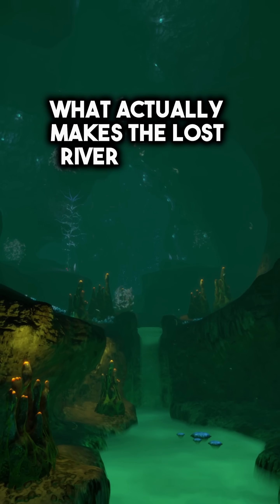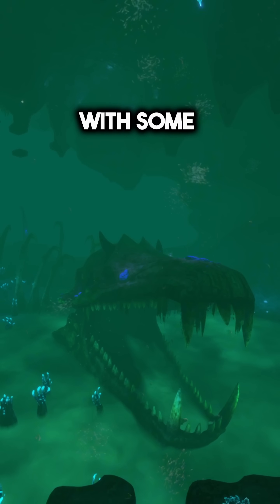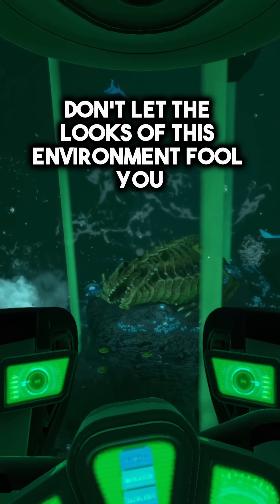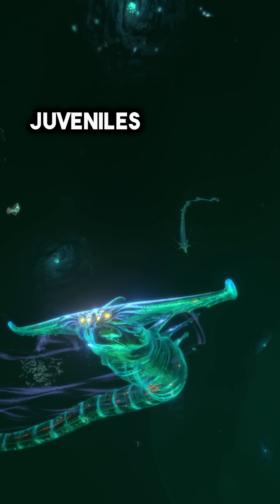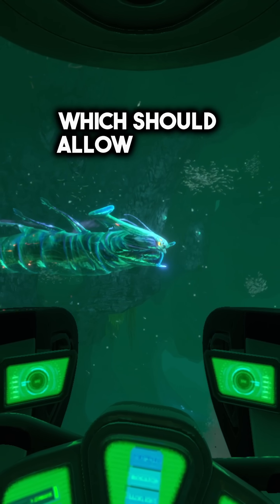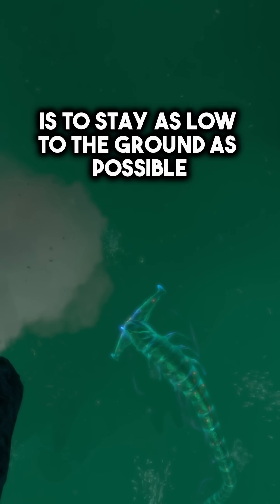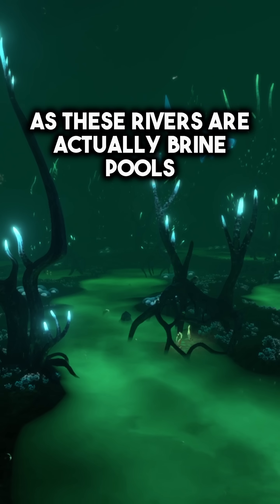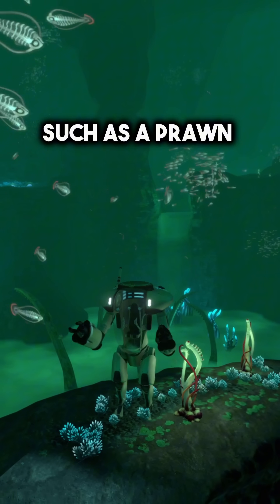Why Is The Lost River So Dangerous?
What actually makes the lost river biome so deadly in subnautica?